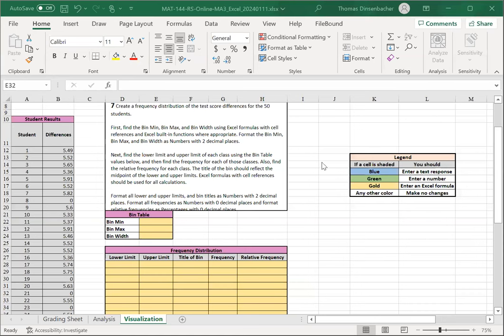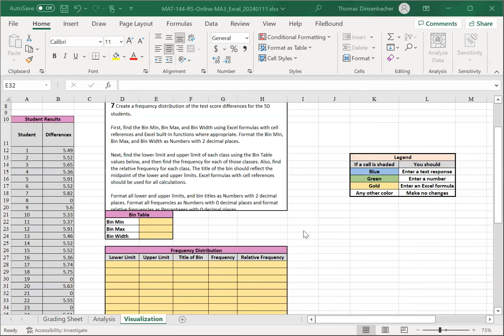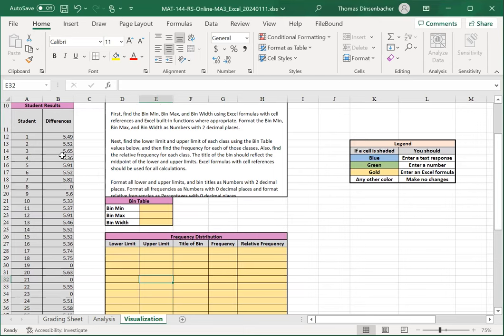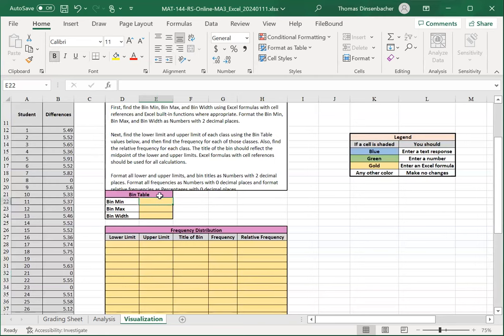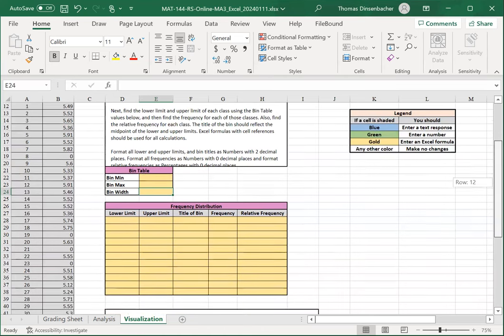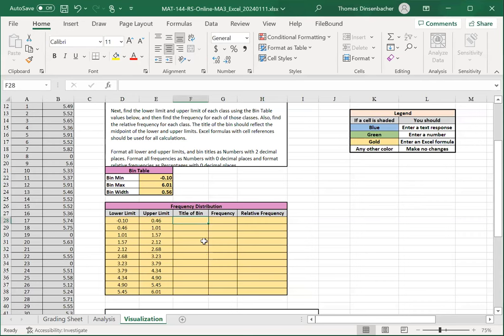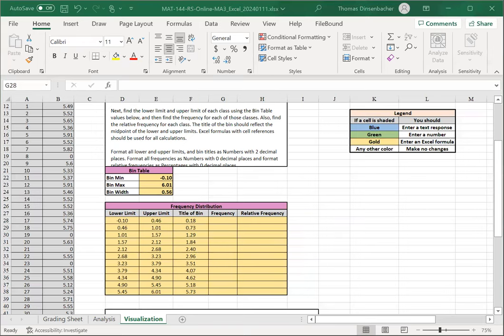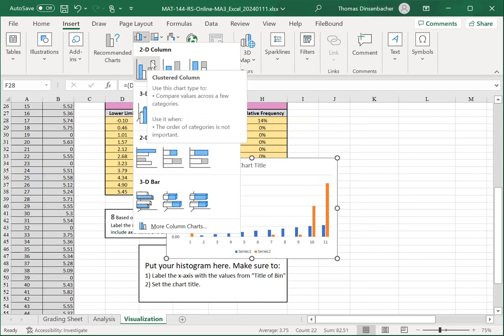Major Assignment 3 C - Visualization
In this video, we discuss the Visualization worksheet for Major Assignment 3 (for MAT-144 classes starting January 2024 or later).